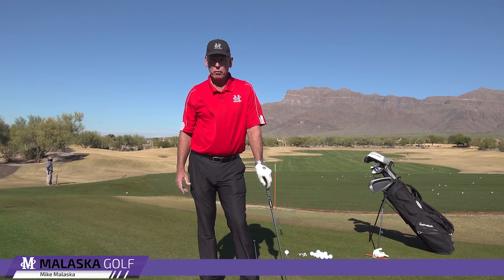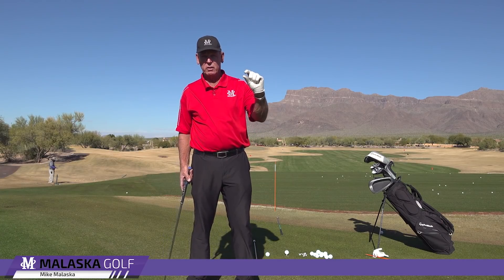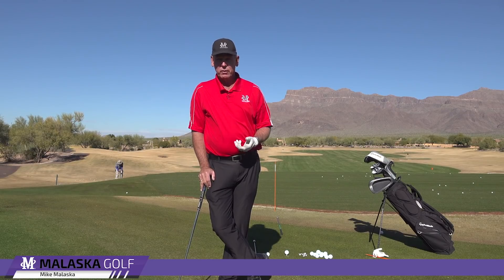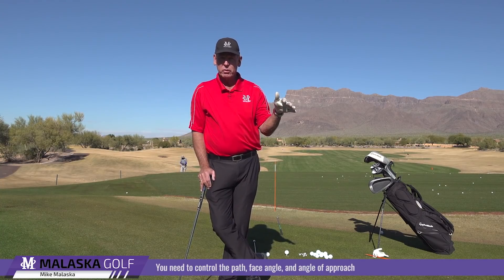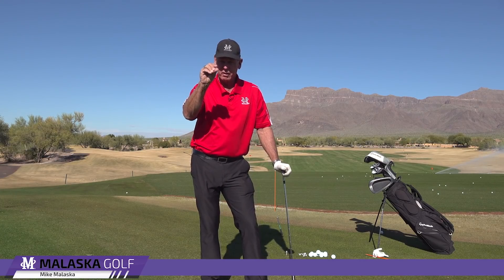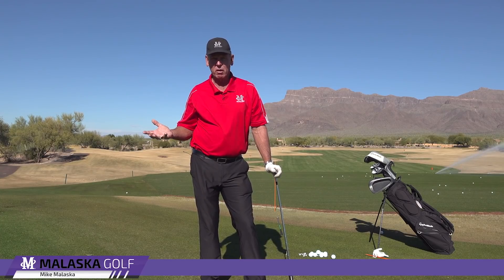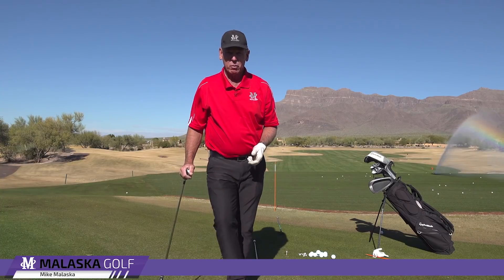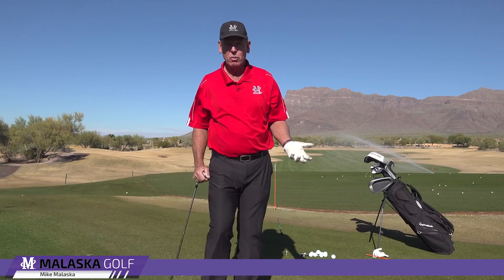Malaska Golf // Why You Should Hit Off A Tee to Practice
Many viewers have noticed that I always tee the ball up when I'm practicing or giving lessons on the driving range. Some think that this is a bad thing because you don't get to tee the ball up on the course when you're playing and it doesn't help you practice for game play.

I couldn't disagree more.

Don't just play golf. Understand it. Learn step by step online at malaskagolf.com. Follow The M-System to develop the skills you need to become a complete player.

Thanks for being part of the Malaska Golf community!